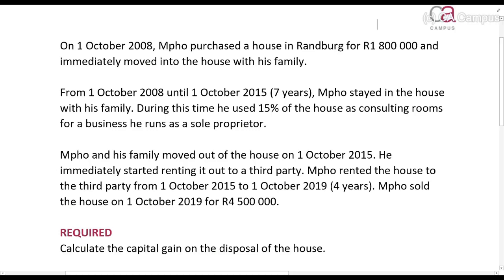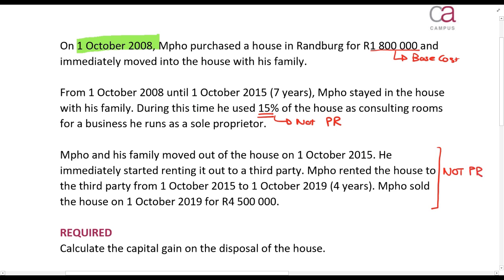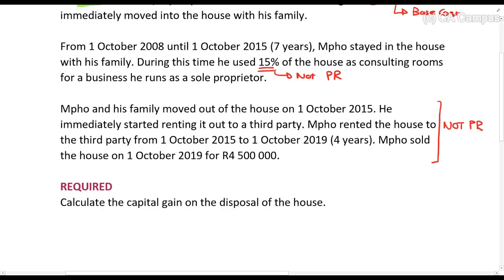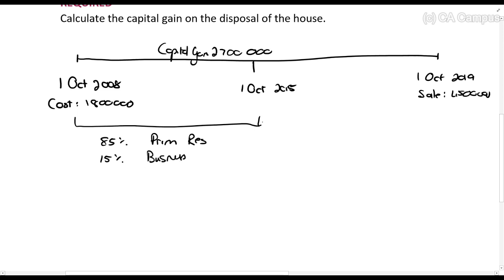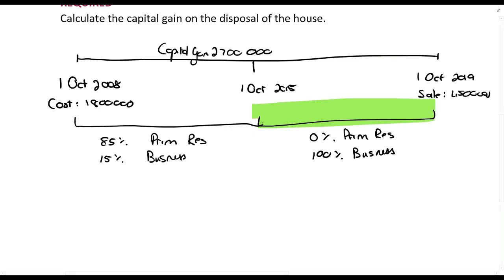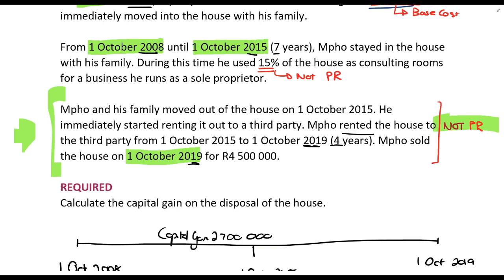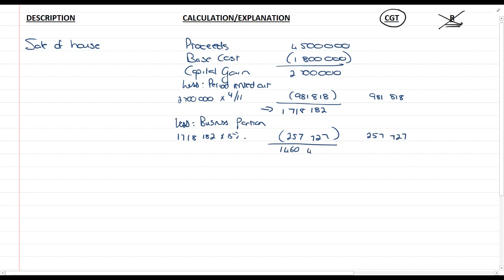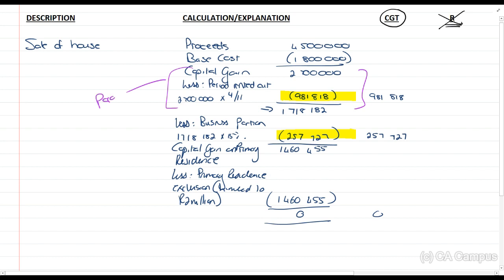Do you know how to calculate CGT on Primary Residence used as a business on disposal date?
In this video, Roulon du Toit CA (SA) from CA Campus discusses an example where the disposal of a house includes a period used as primary residence, a portion used as business and a rental period.
It shows the applications of paragraphs 47, 49 and 45(1)(a) of the 8th Schedule